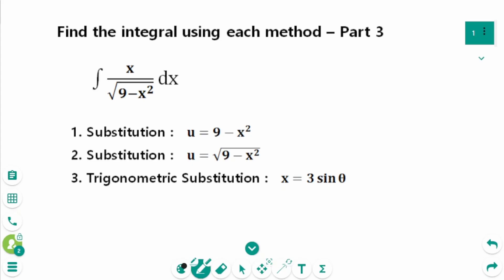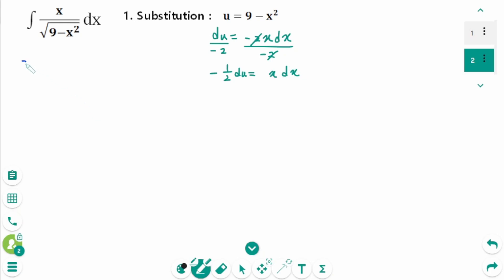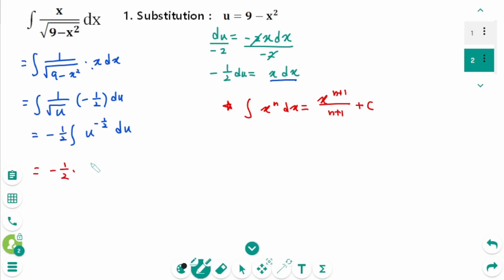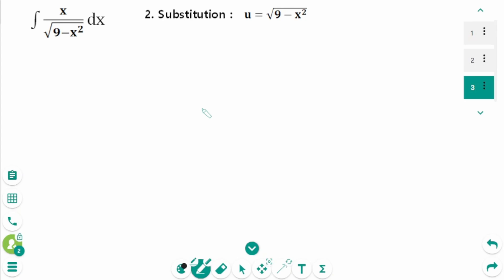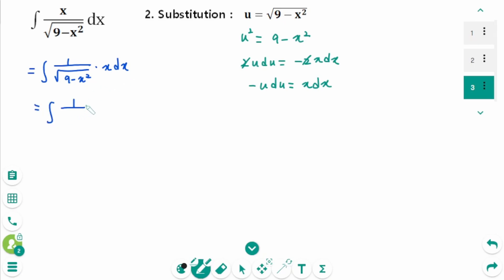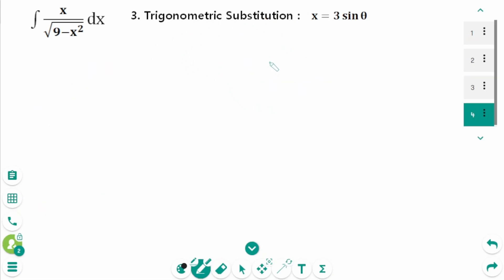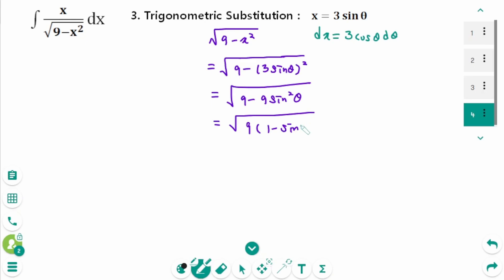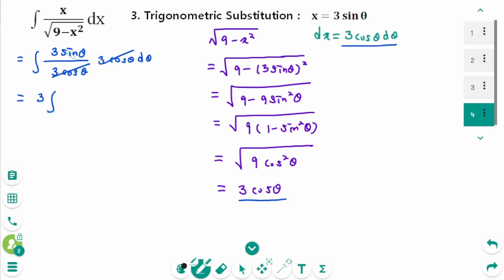Integration - HOW TO: Find the Integral (Part 3)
This video covers 3 different ways to Find the Integral, Part 3.